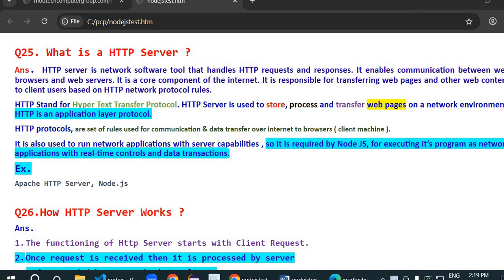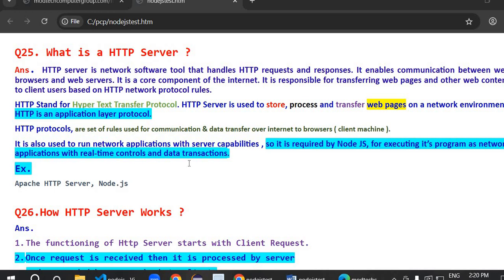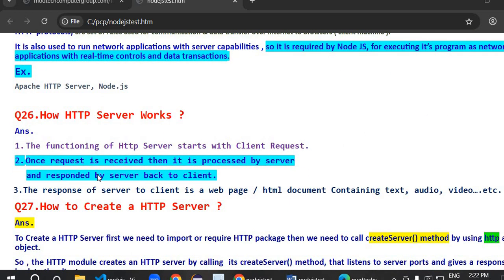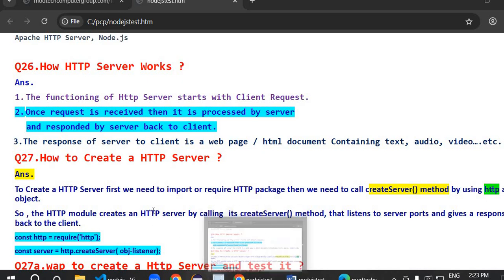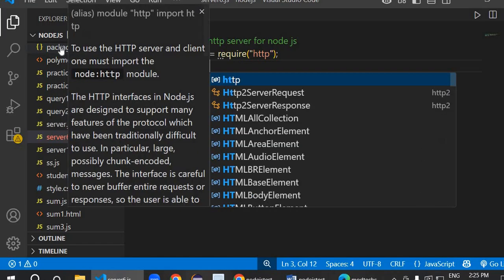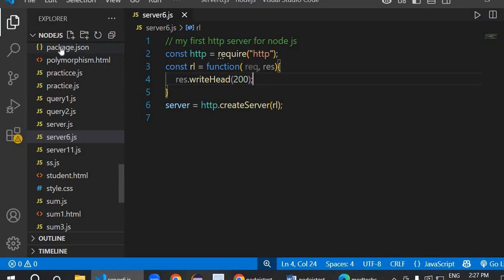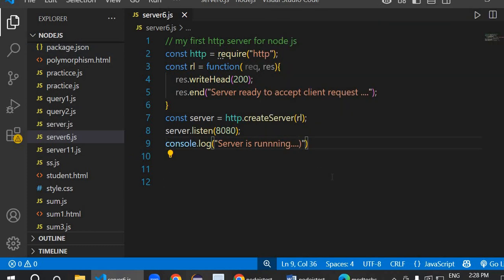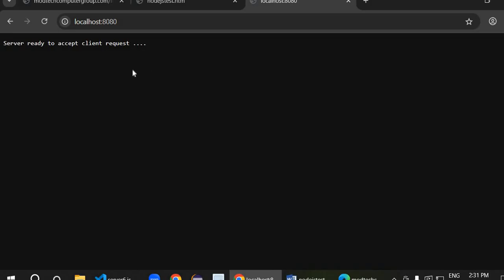nodejs 7 What is HTTP Server ? and How to create it ?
here we will learn about http server and its uses ...and creation...
Transcript